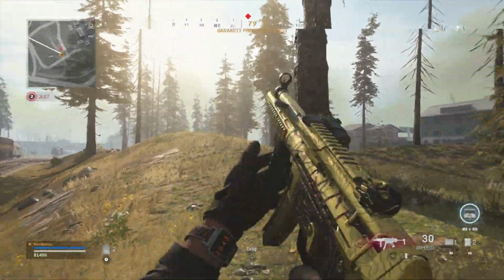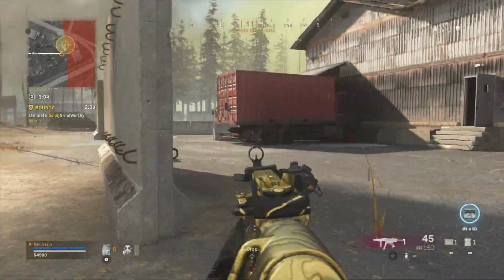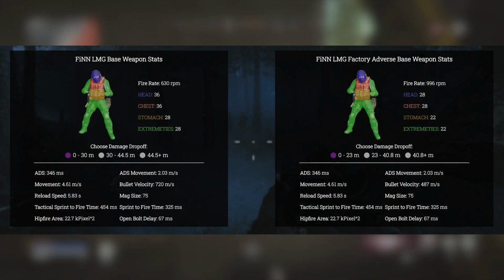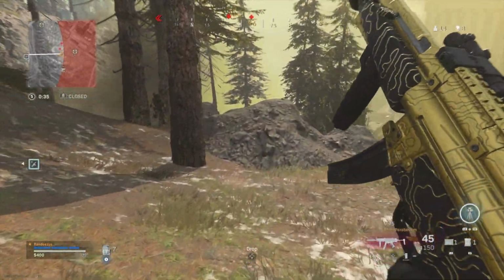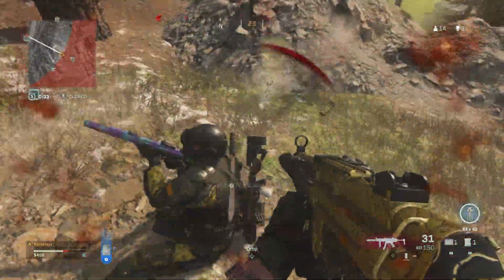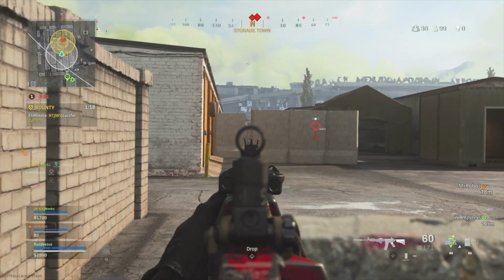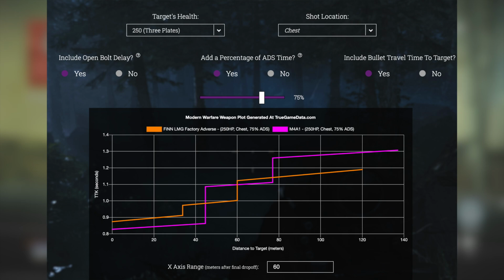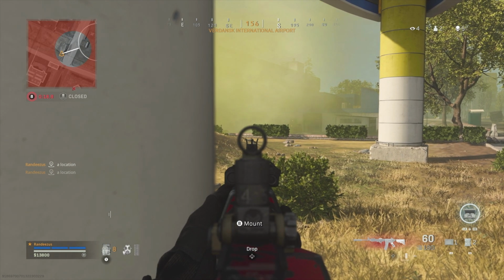IS THE NEW LMG GOOD - What is the best gun in Warzone - Call of Duty NEW LMG - CoD MW FiNN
Yo what is up everyday! Today we're talking about the best finn class warzone! This video will be going over is the new lmg good or not. I find myself constantly wondering what are the warzone best guns well here we will be seeing is the finn good in warzone. This video will be going over the best finn class setup. what is the best gun in warzone? well it might be the new finn lmg warzone. Mw s5 has been crazy, that is why warzone finn lmg best class is so important, this warzone finn lmg best class setup is is vital in finding out if is the new lmg better than the bruen. Warzone enw lmg is an lmg comparison between both of the barrels on the call of duty new lmg. New lmg new meta is what this game feels like it is now, the warzone chainsaw lmg is wild with the finn adverse barrel on it. Cod mw new lmg means new video from randeezus know what im saying dawg cause the cod mw finn is awesome but ONLY if you have the warzone finn adverse barrel on your warzone finn loadout.